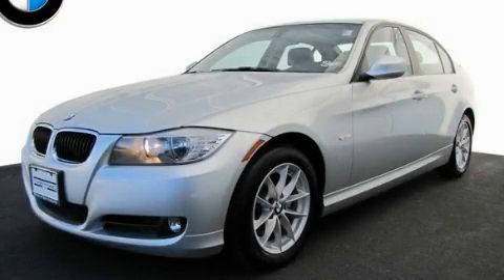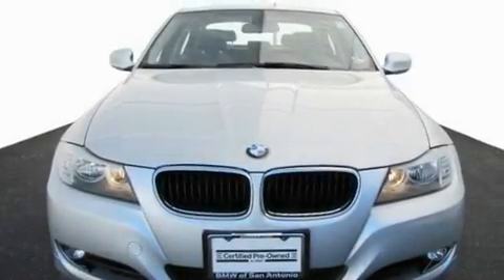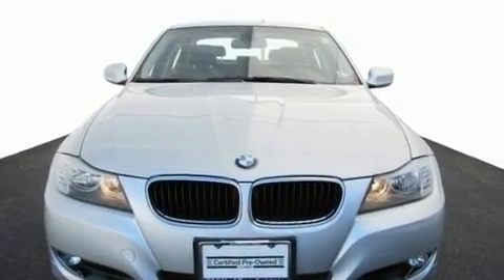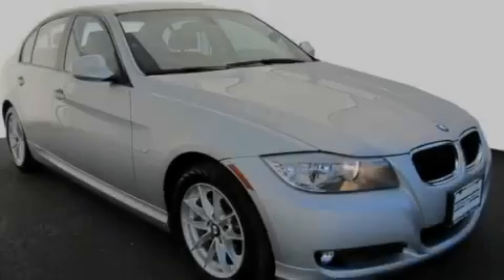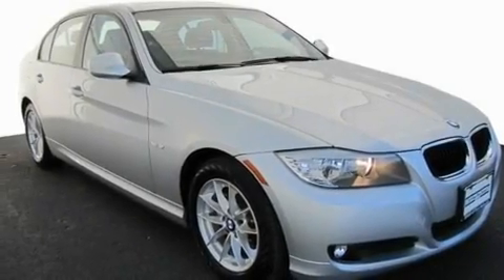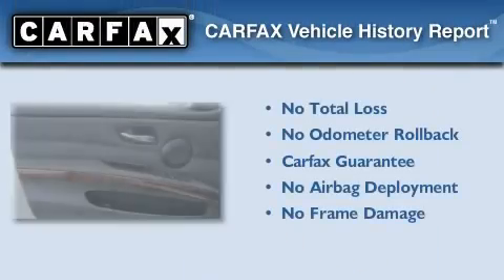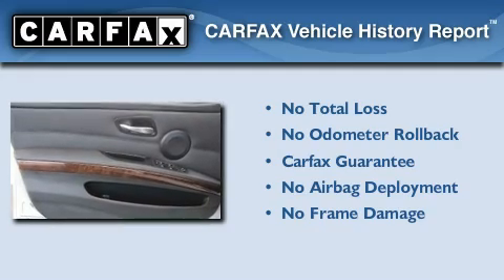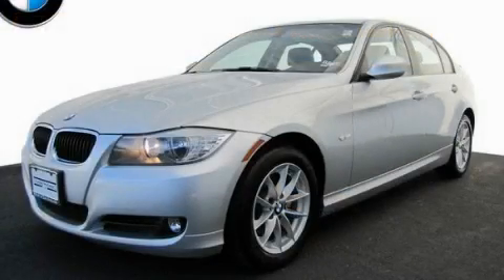2010 BMW 4dr Sdn 328i RWD Austin TX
Year: 2010
 Make: BMW
 Model: 4dr
 Engine: 3.0L DOHC 24-valve I6 engine
 Trans.: Automatic
 Exterior: Silver
 Miles: 9,686
 Interior: Black

 2010 BMW 4dr Sdn 328i RWD San Antonio TX